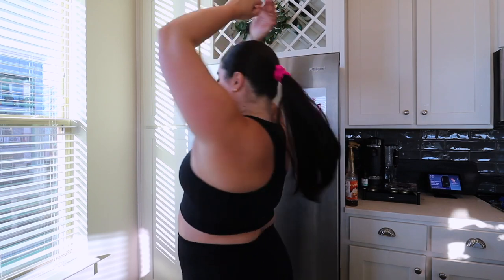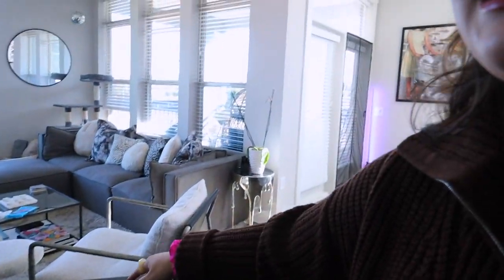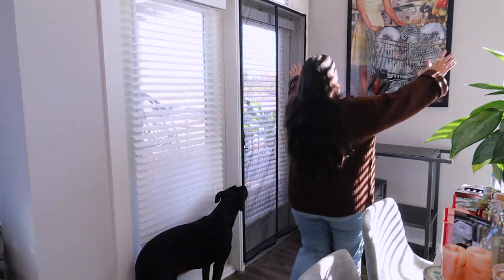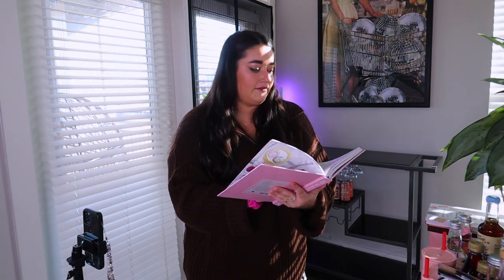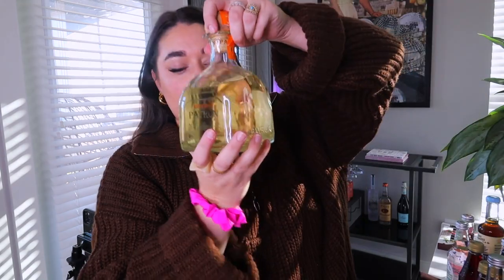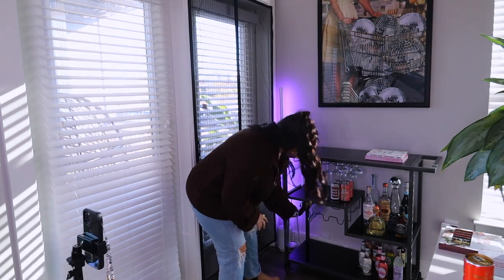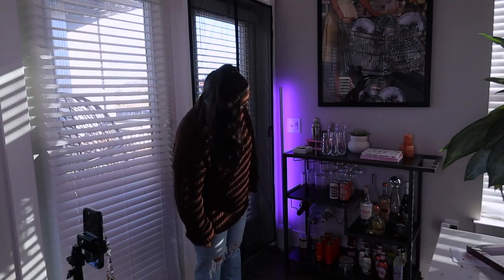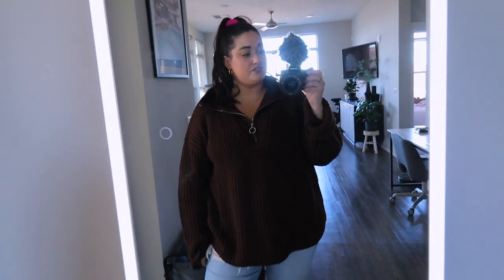decorate my bar cart with me!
BAR CART LINKS:
almost everything came from Amazon (under "bar cart")
coolest print ever